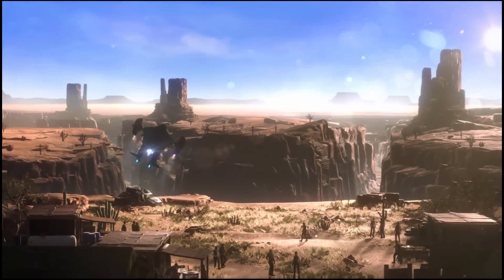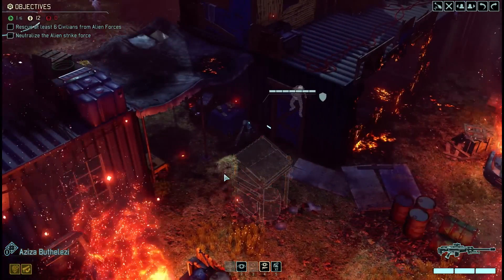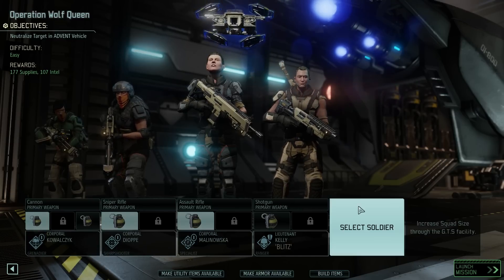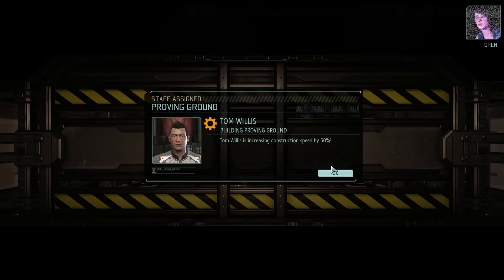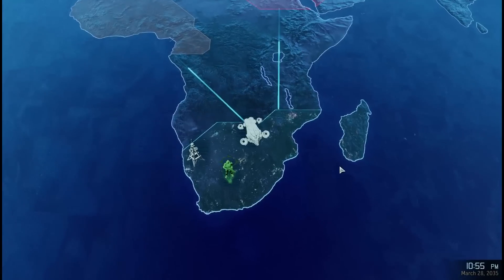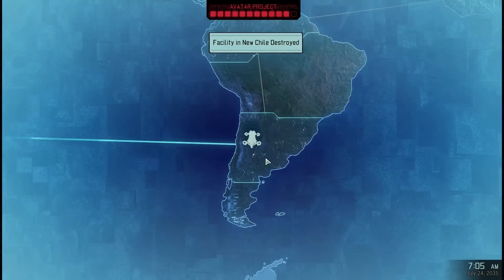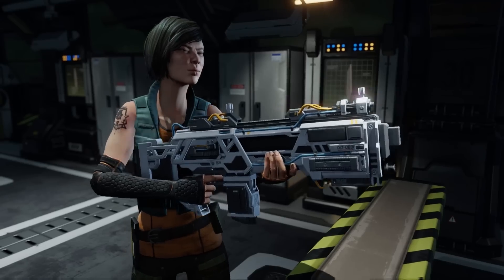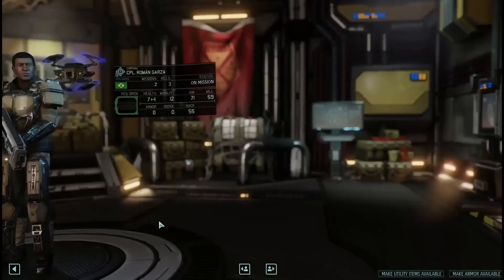Beginners Guide to XCOM 2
New to XCOM 2? Learn about the important early upgrades now before Advent wins.

Artist Name:Direct
Song Name:Lark
Label Channel: Monstercat